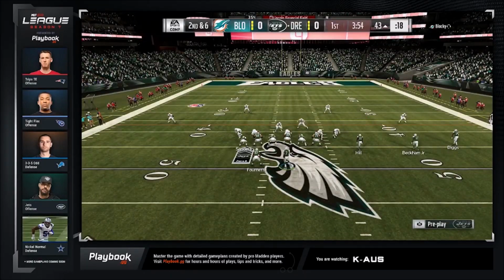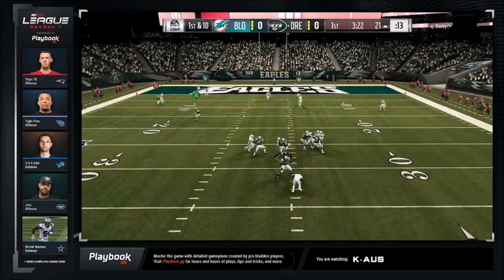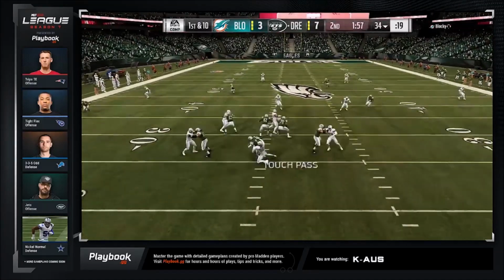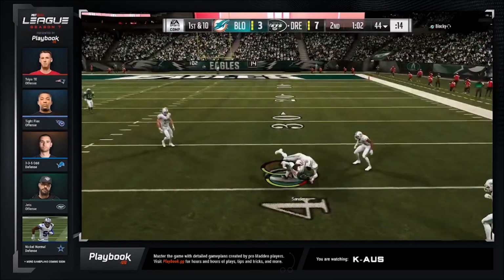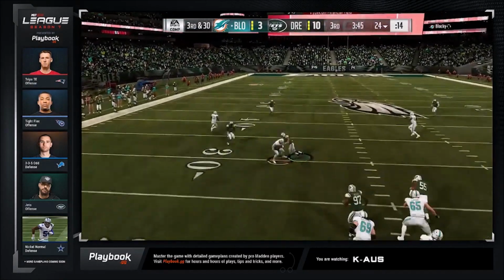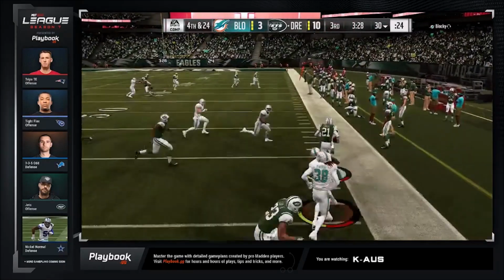Muthead League Game 2 vs Blocky (1-0) | Madden 19 Pro Gameplay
100 LIKES for Game 3 of Muthead League vs Drini!!

In this video I breakdown my gameplay vs Blocky for the Muthead League that is happening right now. This is the second game after we got a forfeit from Dubby in week 1. If we are able to win this game it would be a very strong start for us.